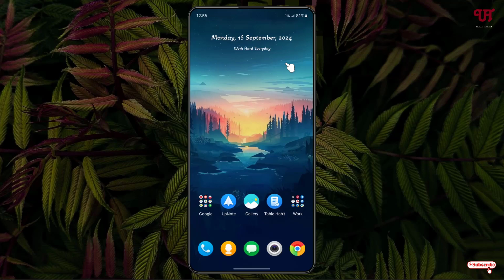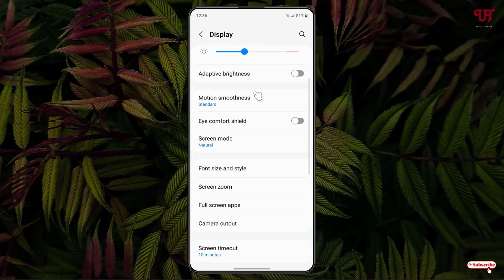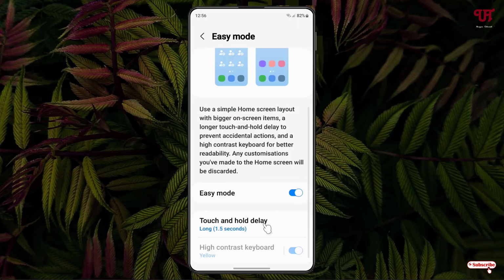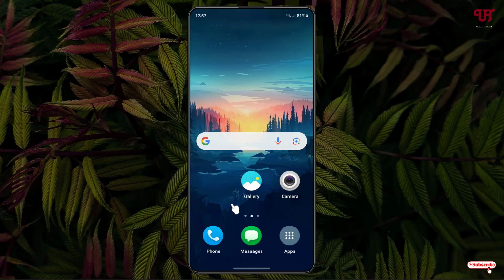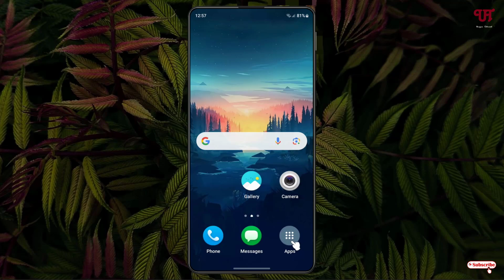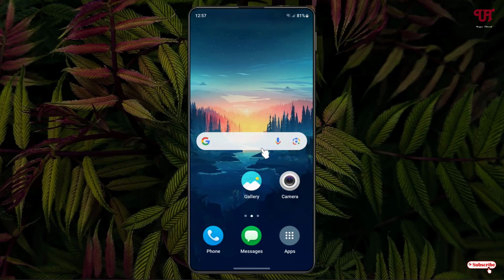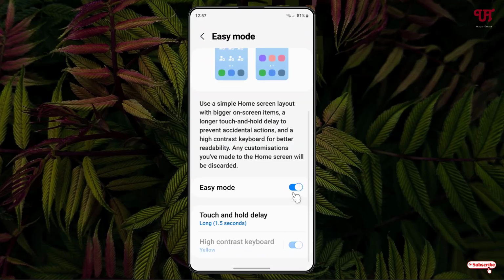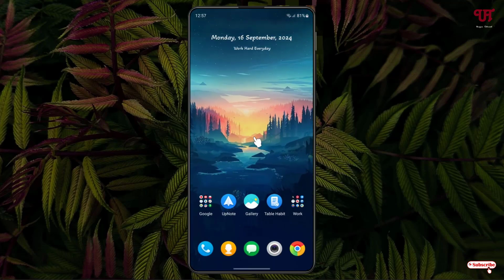How to Enlarge the Size of the Icons and Fonts in Samsung smartphones or tablets running One UI ?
This video tutorial is all about How to Enlarge the Size of the Icons and Fonts in Samsung smartphones or tablets running One UI.